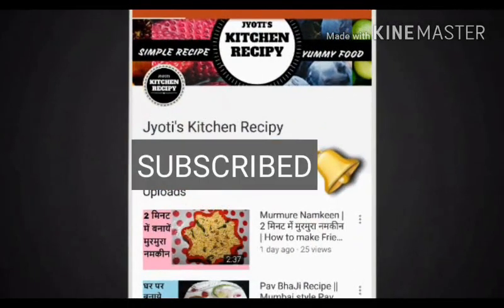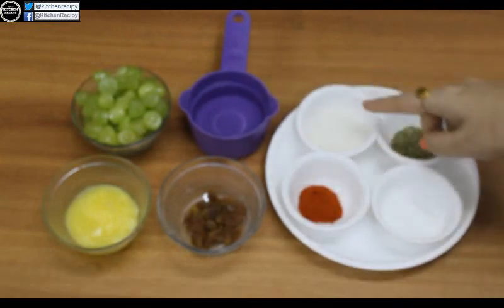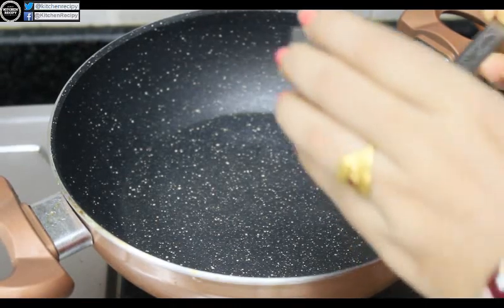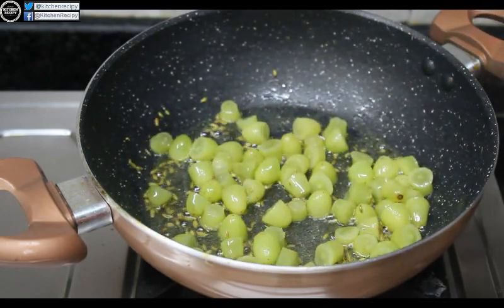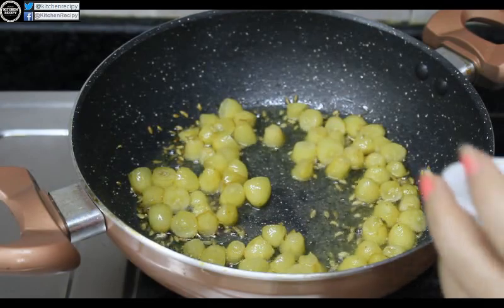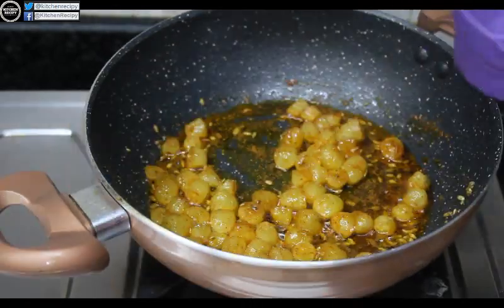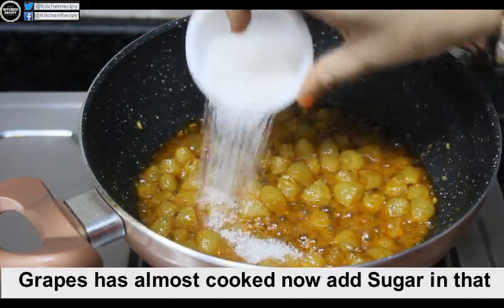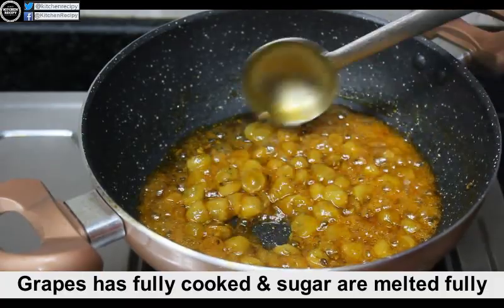Angoor Ki Chutney |Grapes Chutney|अंगूर की खट्टी-मीठी स्पाइसी चटनी | Spicy Grapes Chutney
Today we will learn about how to prepare Angoor Ki Chutney |Grapes Chutney|अंगूर की खट्टी-मीठी स्पाइसी चटनी |Mouth Watering Spicy Grapes Chutney|